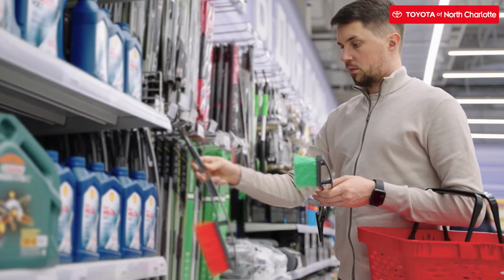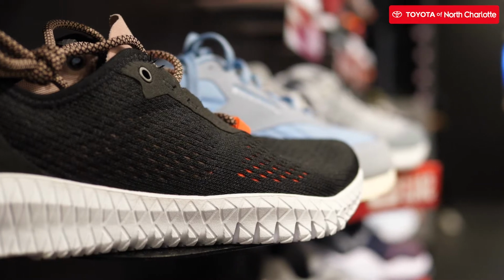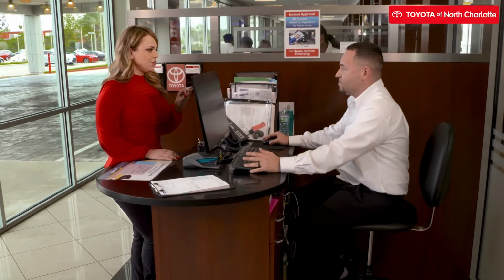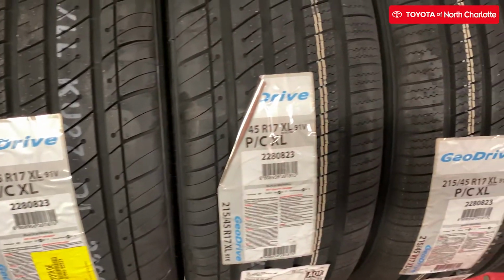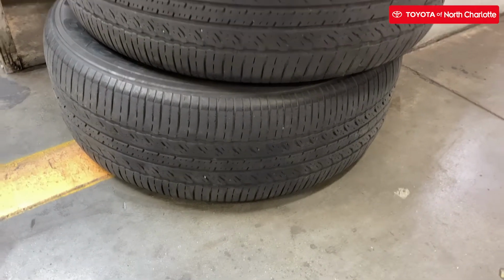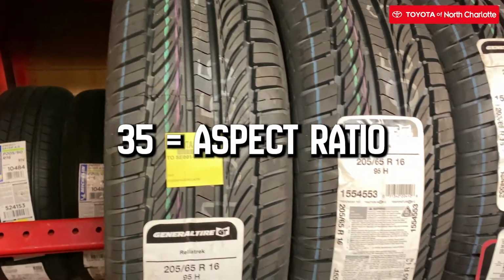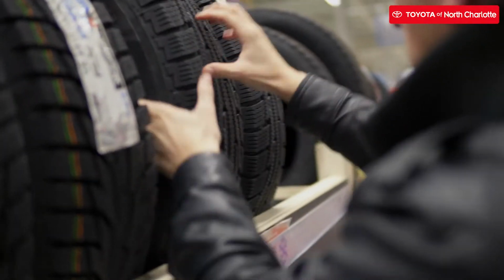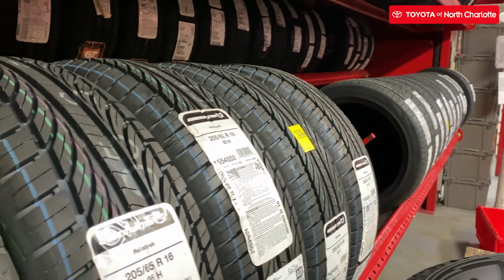A guide to buying car tires: Toyota of N Charlotte tips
Are you in the market for new car tires but not sure where to start the process?